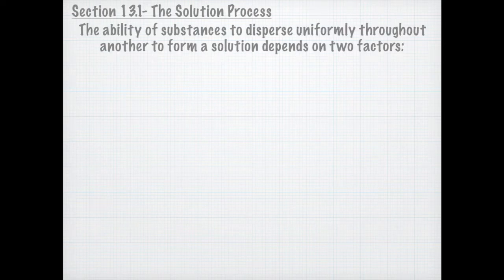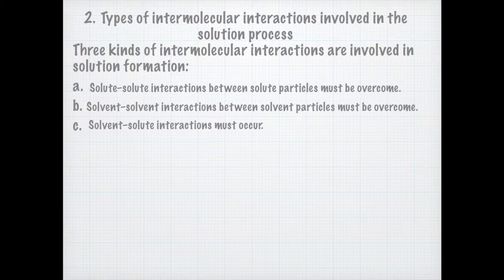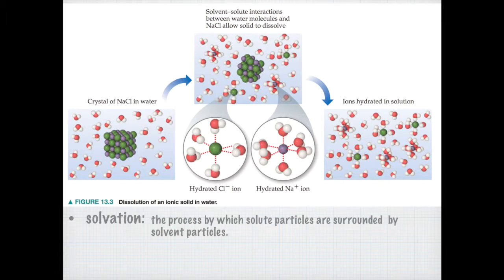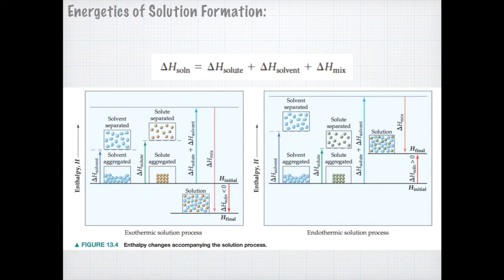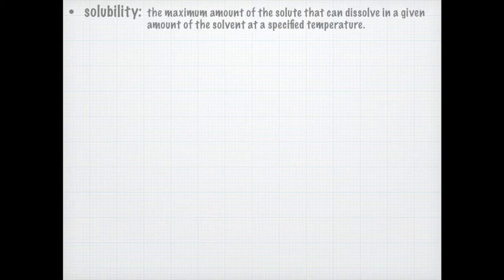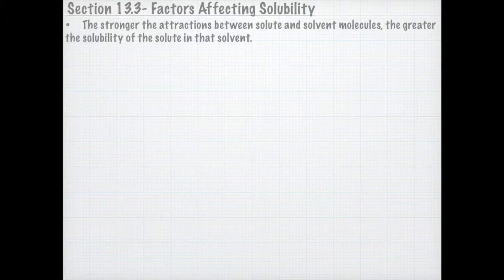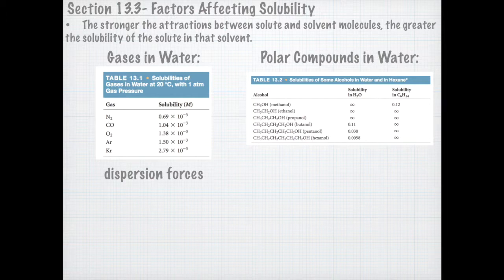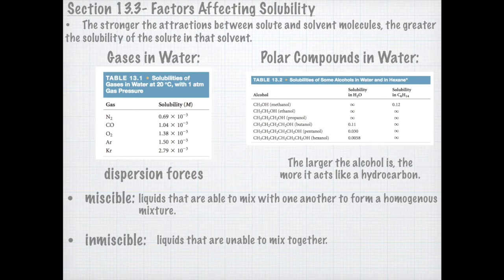AP Chem Video Unit 9- Section 13.1, 13.2, 13.3